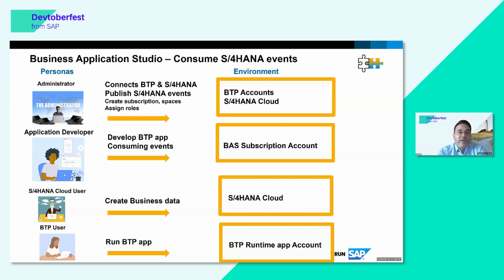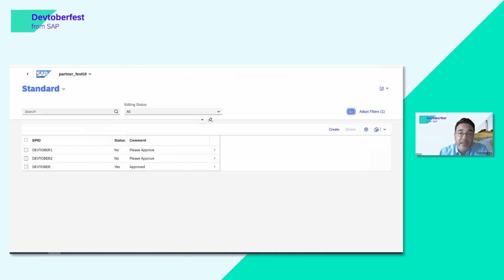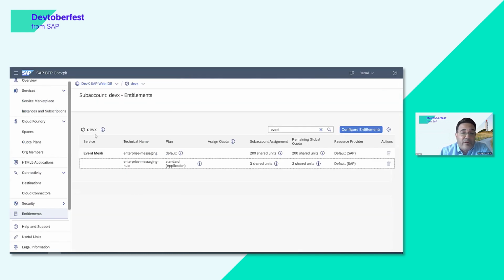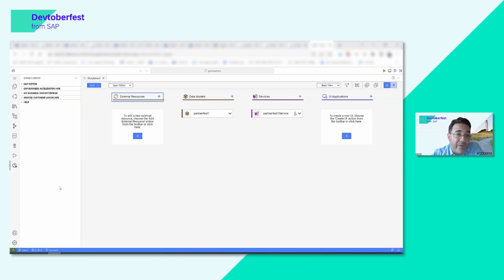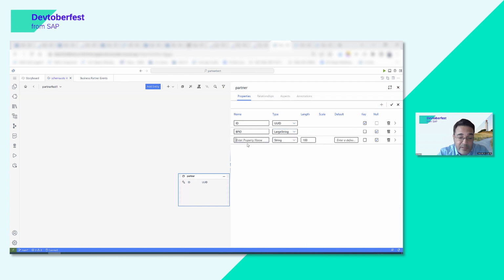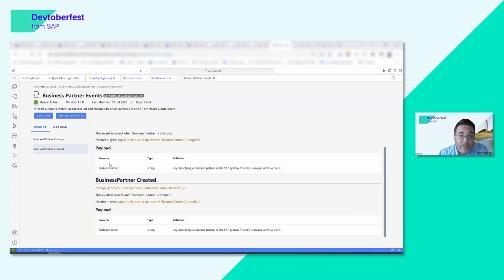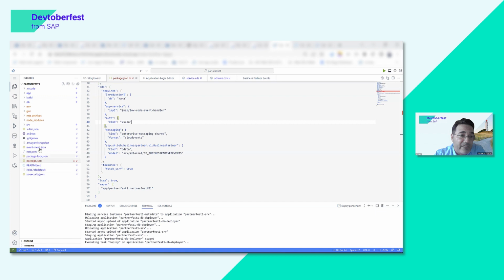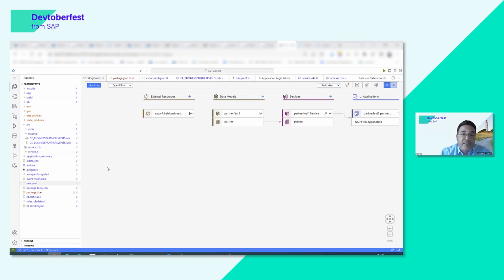🟢 Consume SAP S/4HANA or SAP S/4HANA Cloud Events Using SAP Business Application Studio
In this session, you will develop an SAP BTP full-stack application based on CAP using SAP Business Application Studio productivity tools.
The application will consume a new business partner created in SAP S/4HANA or SAP S/4HANA Cloud and will create it in SAP BTP for approval.

Speaker:
Yuval Morad

After watching the session, be sure to complete the validation tutorial to earn points for Devtoberfest!